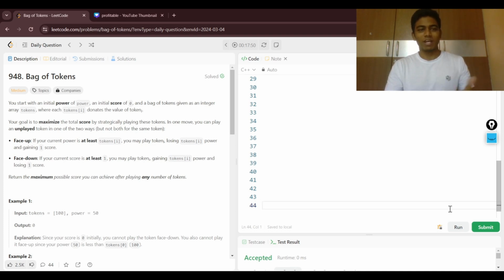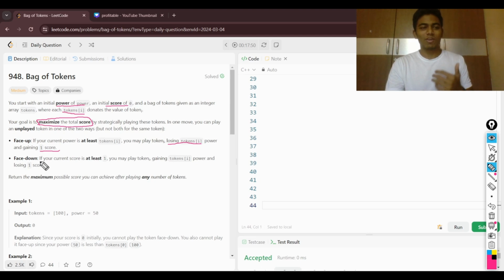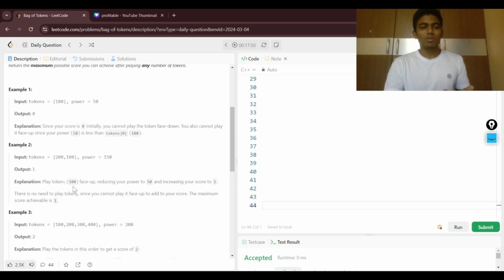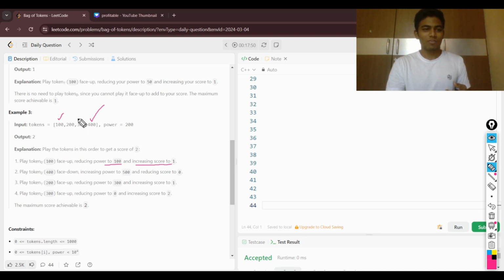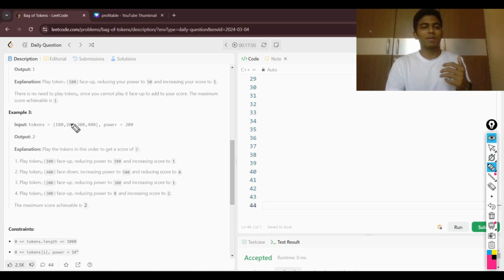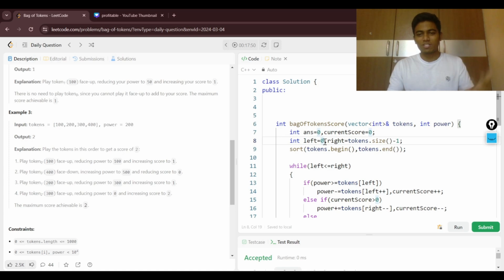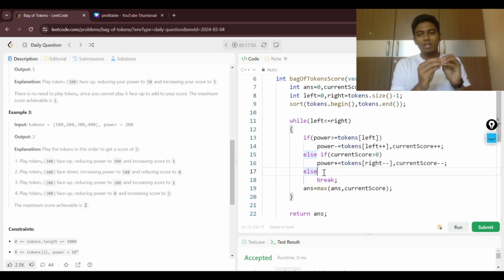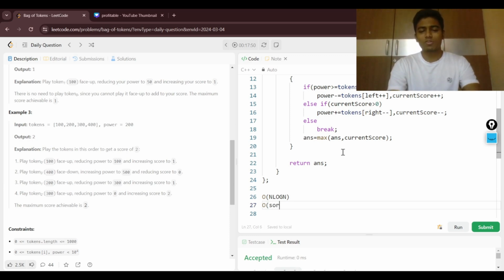Enhance your 2-pointers algorithm skills with this intriguing coding challenge(Bag of Tokens)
𝟗𝟒𝟖. 𝐁𝐚𝐠 𝐨𝐟 𝐓𝐨𝐤𝐞𝐧𝐬

You start with an initial power of power, an initial score of 0, and a bag of tokens given as an integer array tokens, where each tokens[i] donates the value of tokeni.

Your goal is to maximize the total score by strategically playing these tokens. In one move, you can play an unplayed token in one of the two ways (but not both for the same token):

Face-up: If your current power is at least tokens[i], you may play tokeni, losing tokens[i] power and gaining 1 score.
Face-down: If your current score is at least 1, you may play tokeni, gaining tokens[i] power and losing 1 score.
Return the maximum possible score you can achieve after playing any number of tokens.